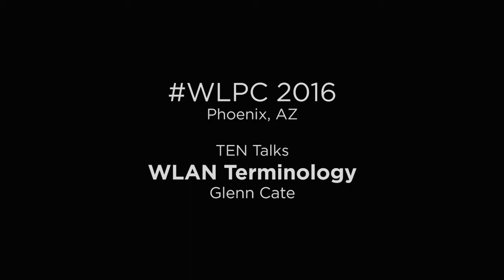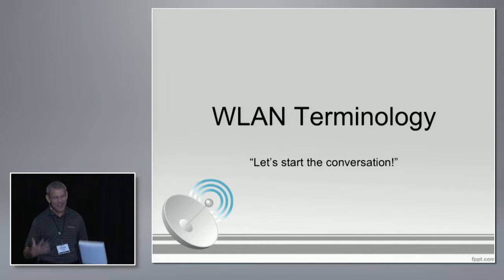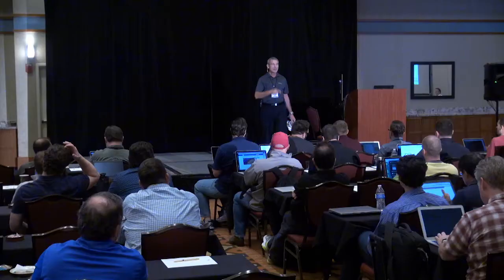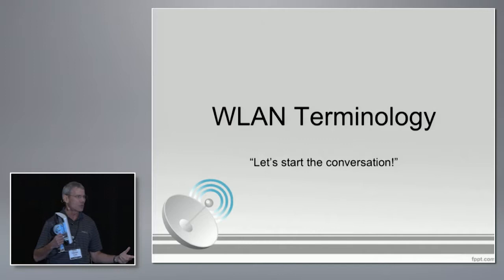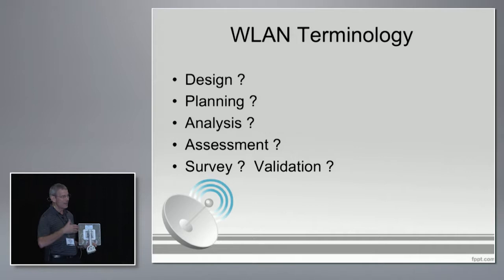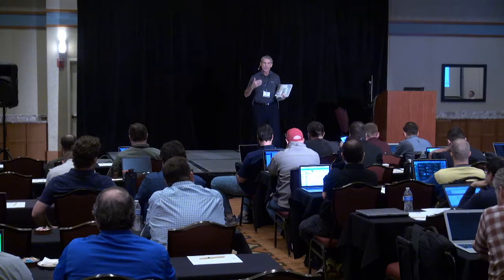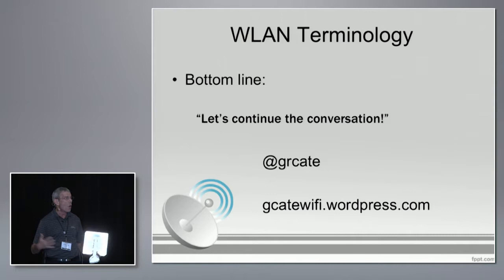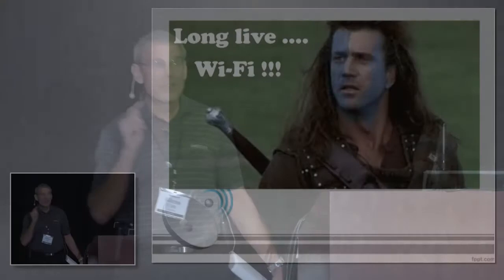WLAN Terminology | Glenn Cate | WLPC US Phoenix 2016